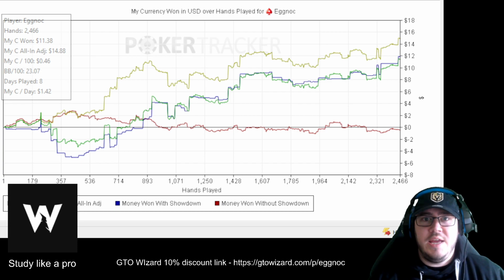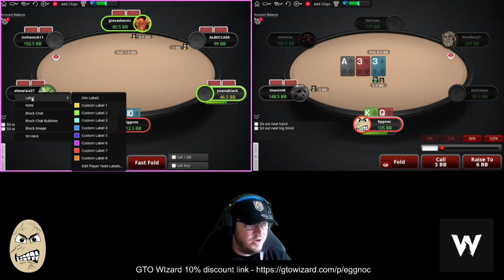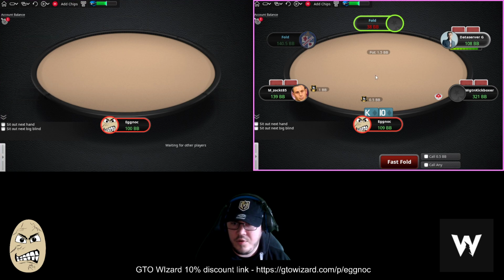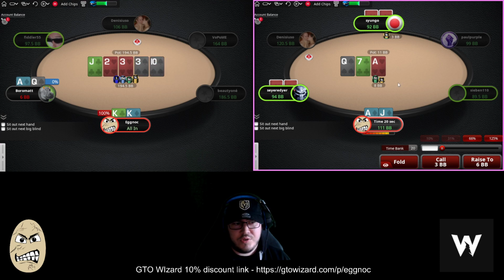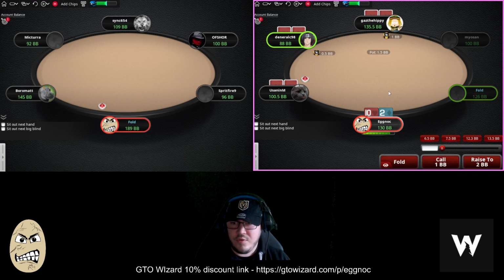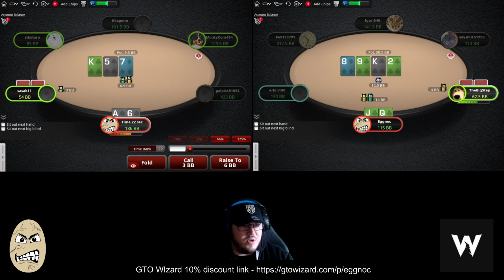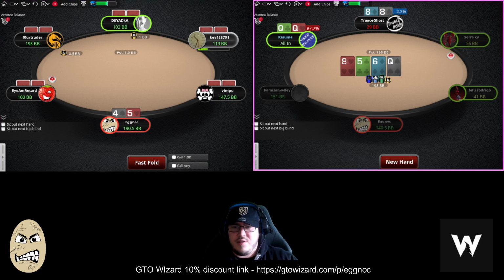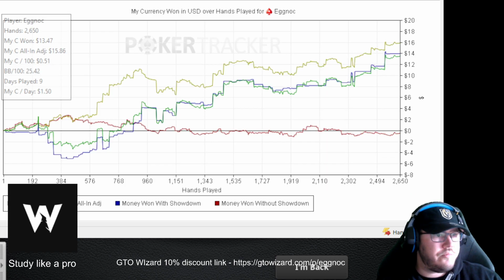Eggnoc Micro Stakes Bankroll Challenge episode 7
Still crushing the penny stakes on PokerStars with some huge exploit adjustments!